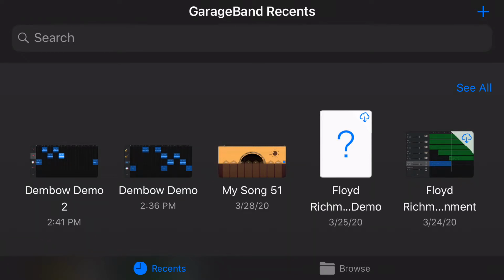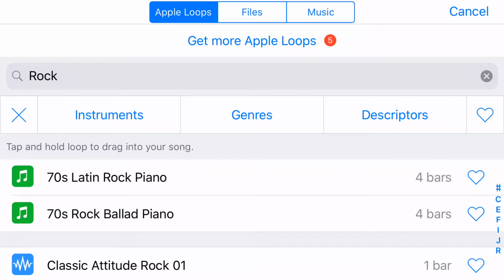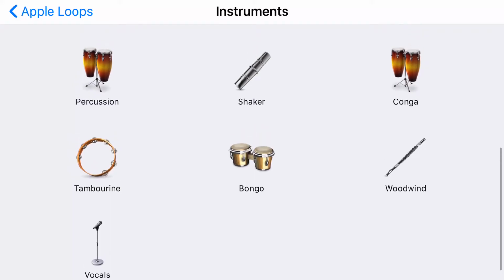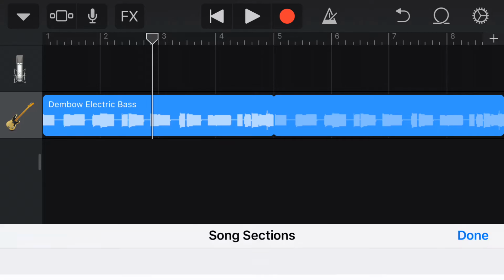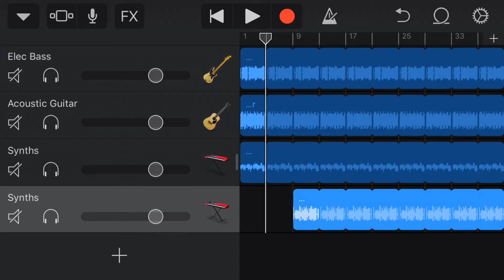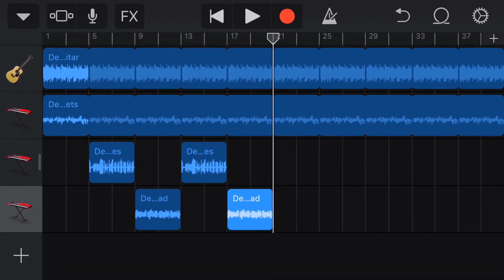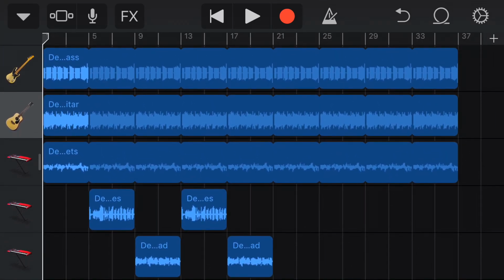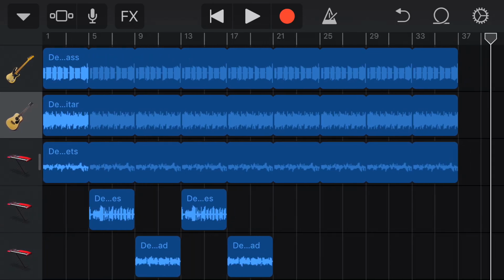Composing a Song With Loops